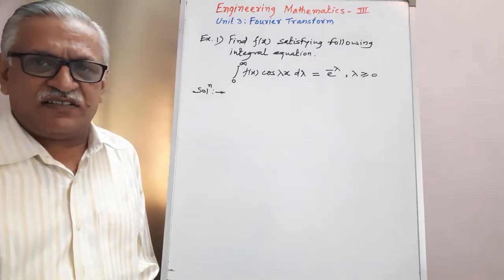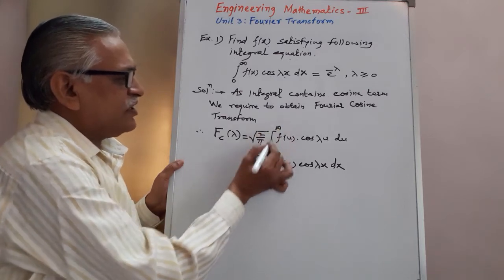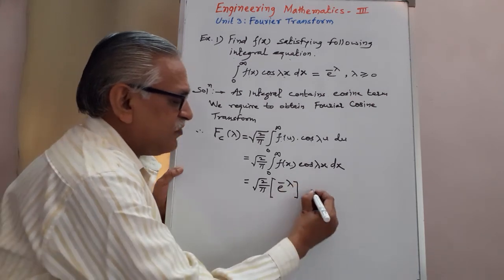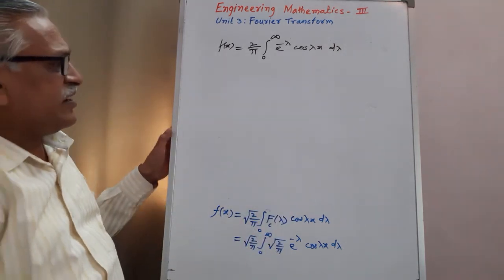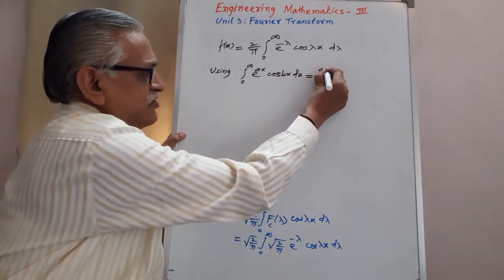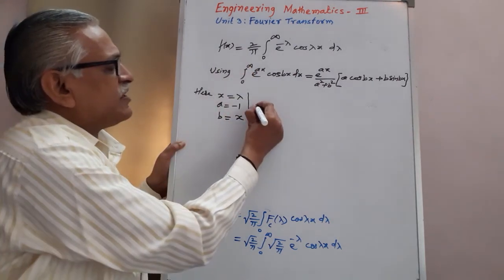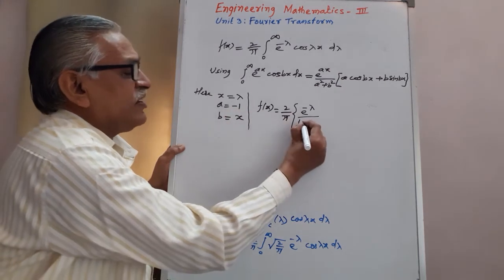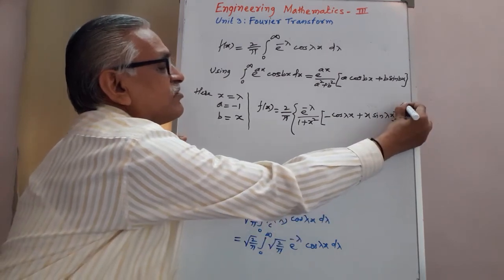Engineering Mathematics III I Unit 3: Fourier Transform I Fourier Integral representation